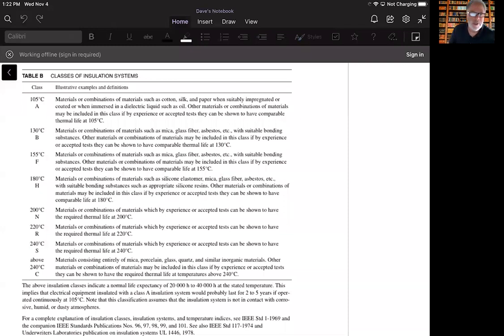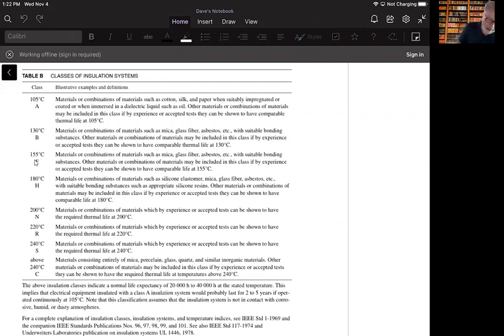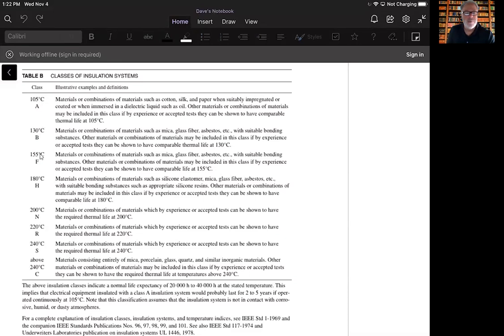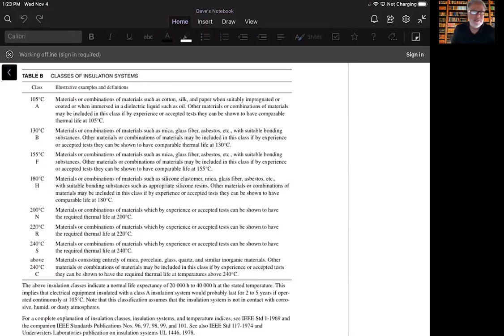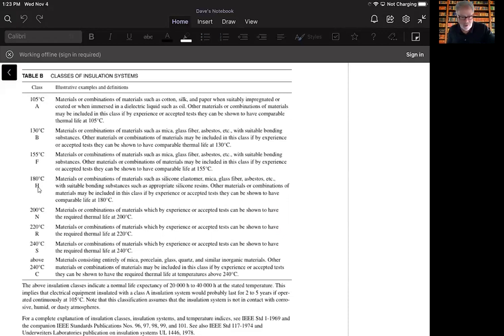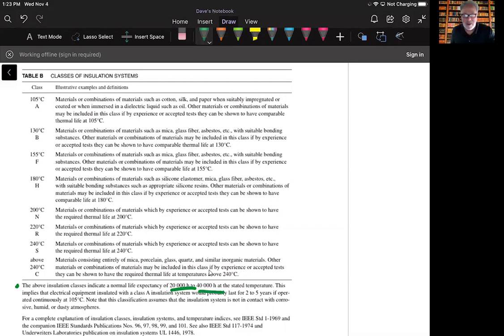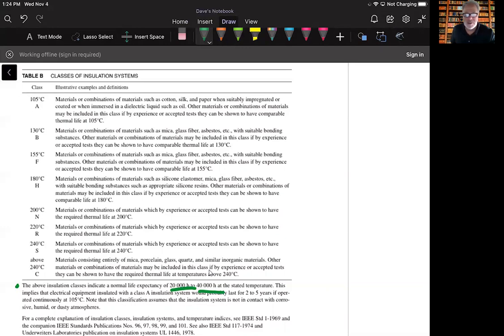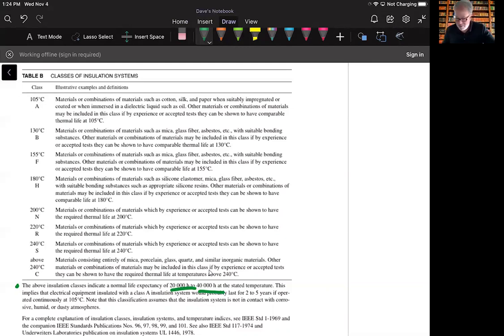Wildi_CH6_Sect.6.7_Thermal Classification of Insulators